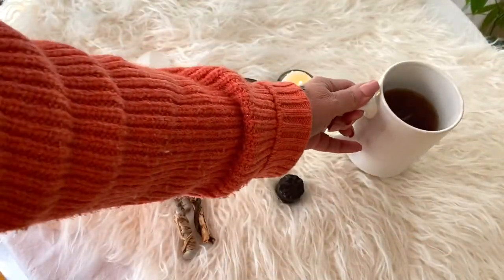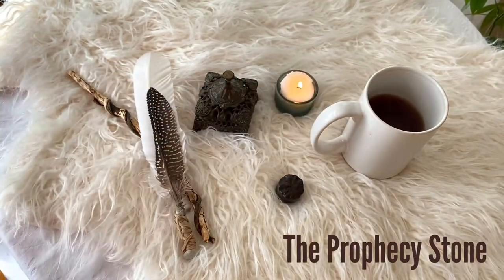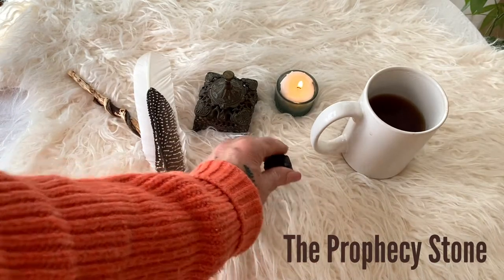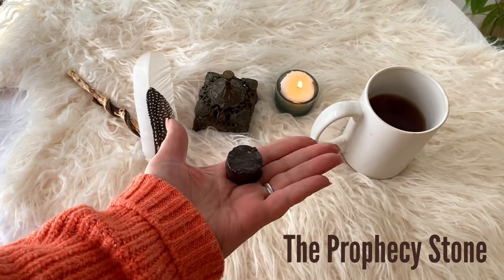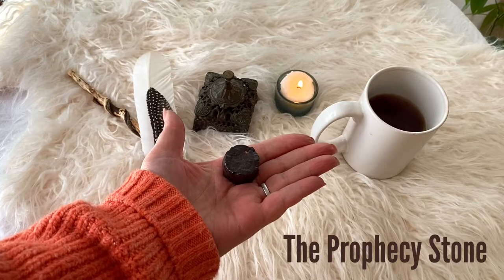Tea and Crystal Talk: The Prophecy Stone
Thank you so much for joining me for today's Tea and Crystal Talk.  Today's tea is Rooibos, a very earthy blend that promises to be grounding and calming.  The chosen crystal is no ordinary crystal.  In fact, this is not a crystal at all.  This baby is a stone!  Not just any stone; this is a Prophecy Stone that comes to us all they way from the Libyan Dessert.  What can this stone do for you?
Hit play and find out!

Today's chosen tea: Rooibos (Equal Exchange)
Video editing provided by Video Leap